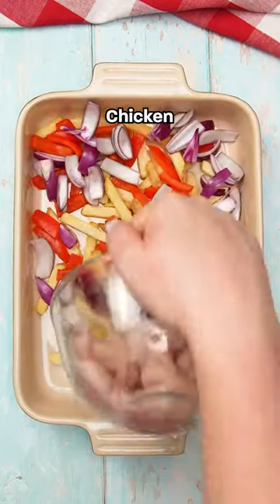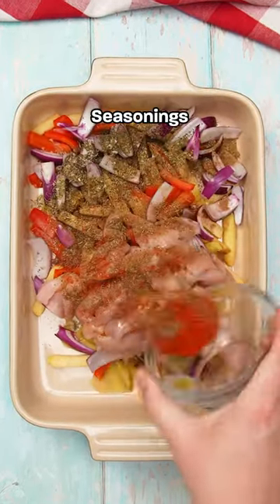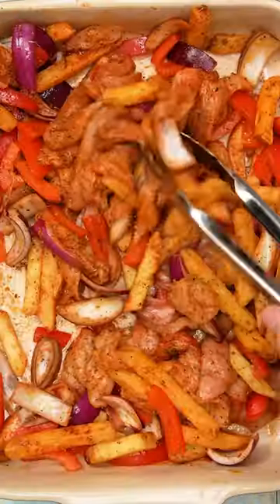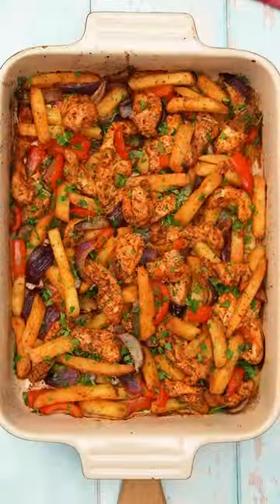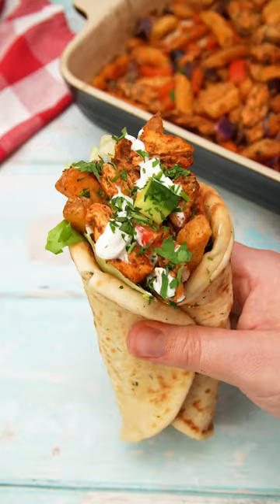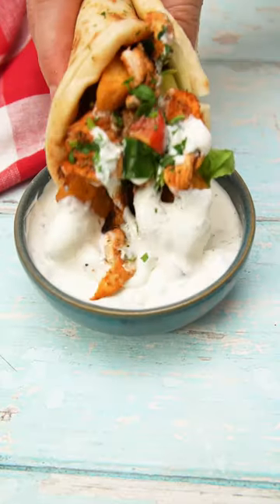One pan gyros! 🥙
One Pan Gyros! If you’re looking for a super easy mid-week meal that tastes delicious and cooks in one dish, then you need to try this Gyros Traybake! It’s packed full of flavour and gives you delicious street food in the comfort of your own home!

🌯Add a good few handfuls of chips to a baking tray or casserole dish (make sure theres between them to help them crisp)
🍟Add a sliced red pepper and 1 red onion in chunks
🌯Place in 4 chicken breasts cut in to strips
🍟Give everything a good coating of olive oil and add in 1 tsp each of ground coriander, oregano, thyme and dried mint. 2 tsp paprika, ½ tsp cumin and salt & pepper to taste
🌯Add 2 tsp of lemon juice and give everything a good mix
🍟Bake 20-25 mins at 200C (if you feel your chicken is done before the chips, let it rest for for 5mins whilst leaving your chips in until your liking)
🌯Serve in a flatbread with tzatziki & salad - delicious!